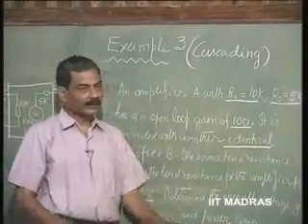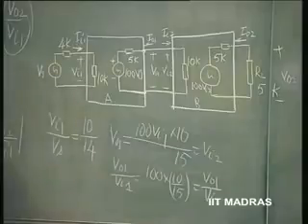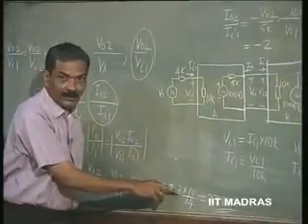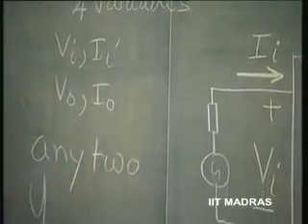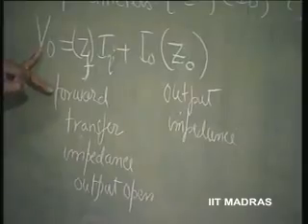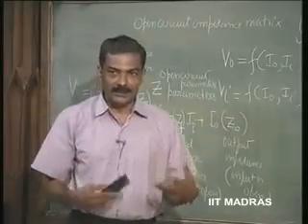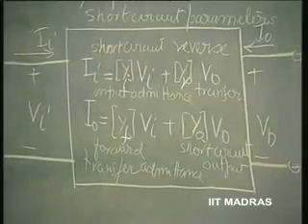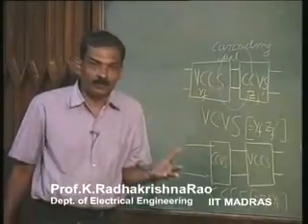Lecture 14 Cascading of Amplifiers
Cascading of Amplifiers part 2